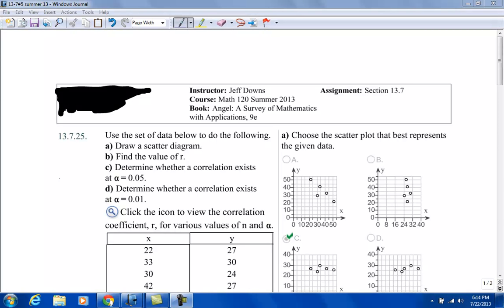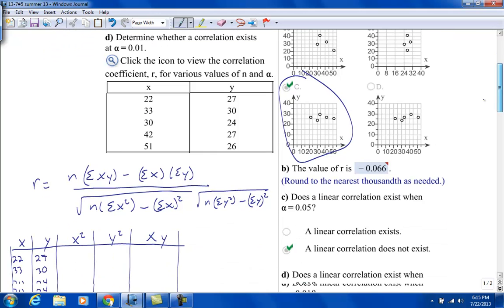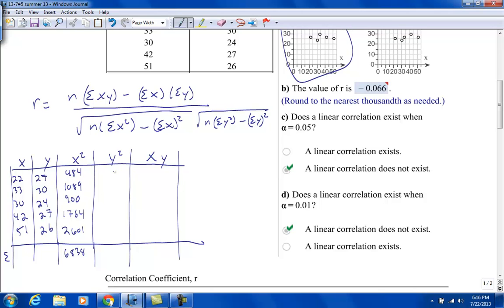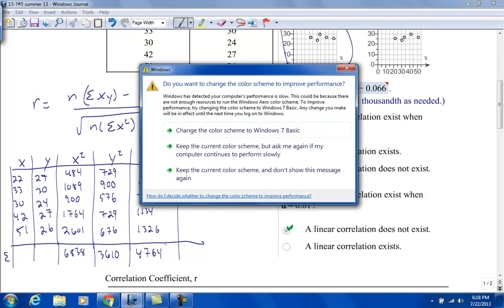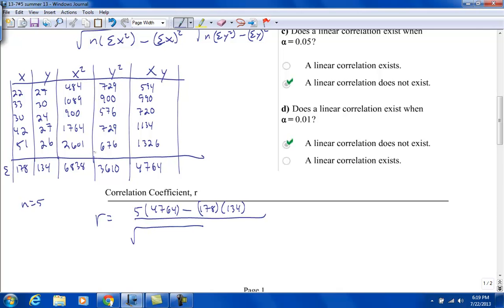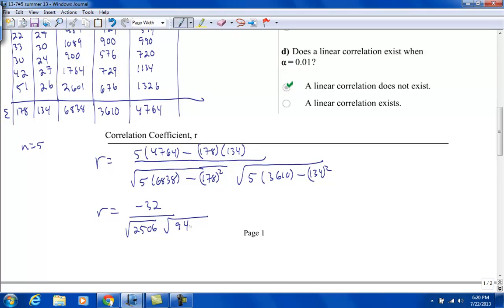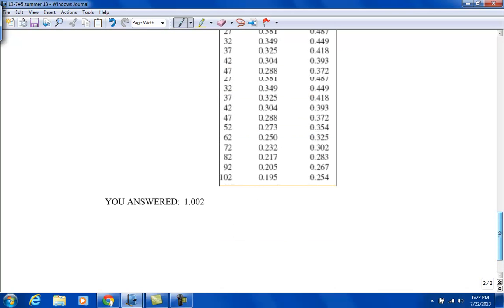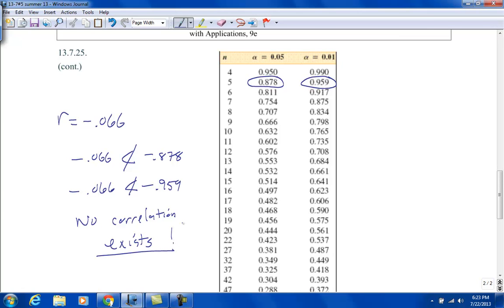Math 120 13-7#5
This is a problem of finding the correlation coefficient and determining if a correlation exists for the data.